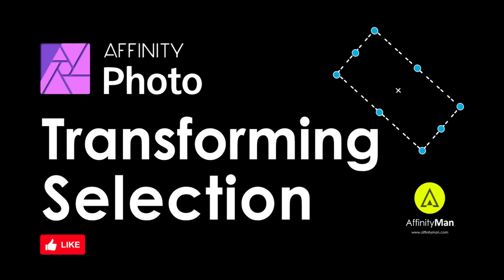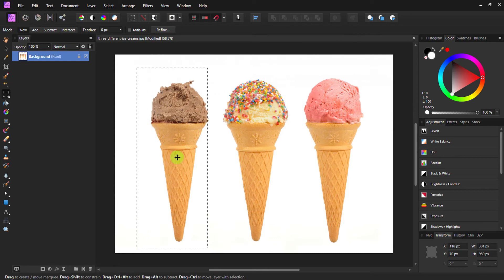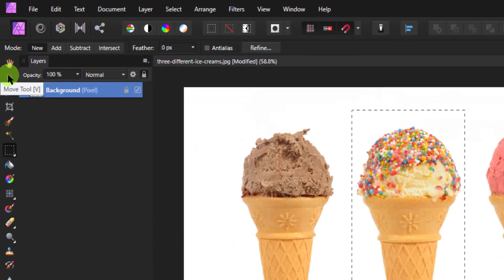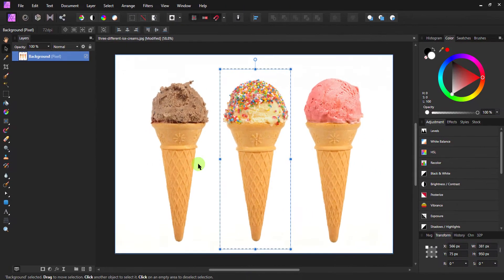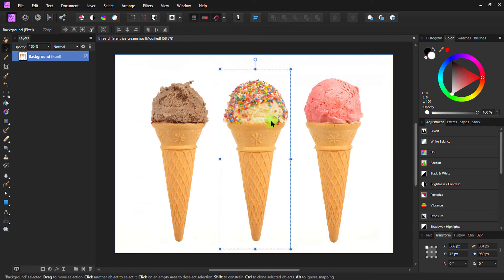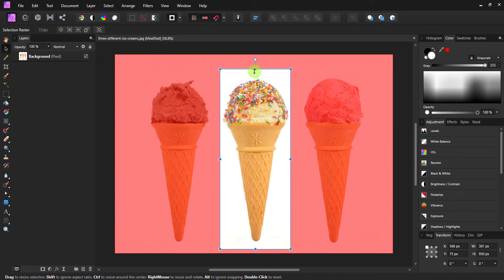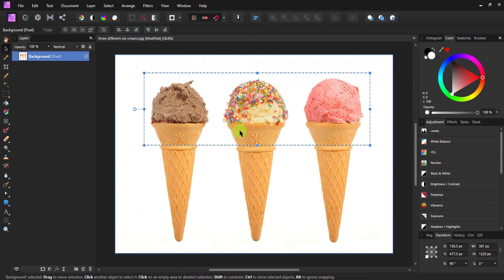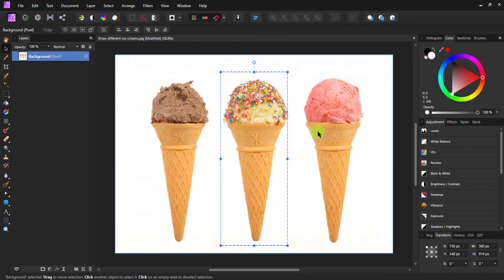Transforming Selection in Affinity Photo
There is a feature in Affinity Photo which allows you to transform and move the selection you have made. This is Photoshop's equivalent to transform selection. If you're coming from Photoshop background, you would know this feature works like this, go to 'Select' in the file menu and choose 'Transform selection' and you can change the selection. In Affinity photo we get somewhat the same feature but under different name. Here we go to 'Select' in the file menu and choose 'Edit Selection As Layer'.